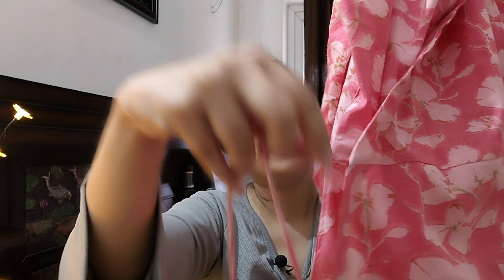Best affordable Ajio Tunic Haul Under 300 - 500/- | Ajio Short Kurti Haul | Ajio long top Haul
Hello fam,
स्वागत है आपका मेरे चैनल "Lifestyle Updates By Rashi" मे I इस वीडियो में मैंने शेयर किया है ajio tunic haul for this summer season । Love Love !
Outfit Links:

5. Blue Pom pom tunic